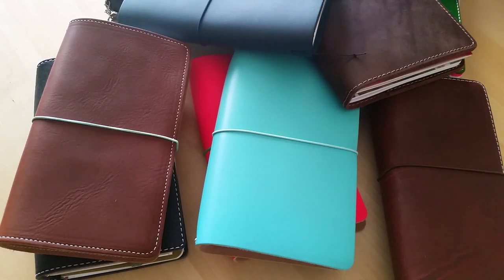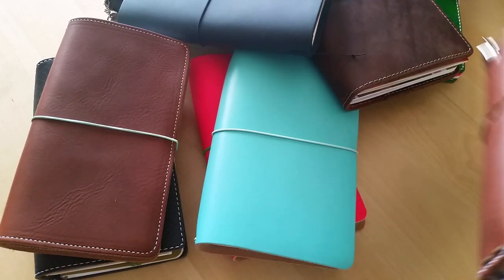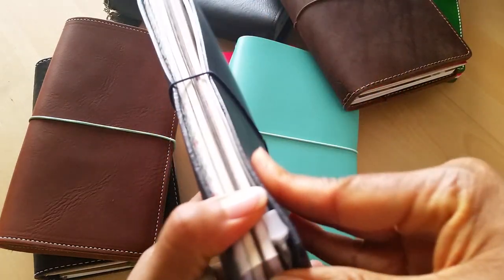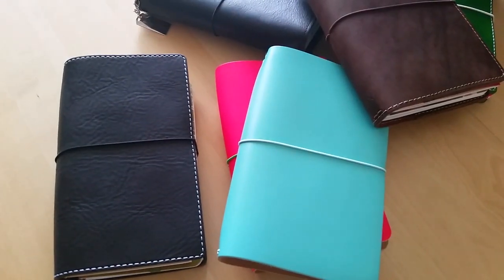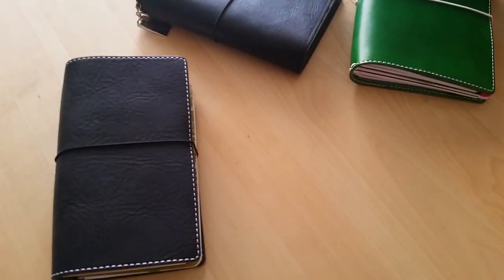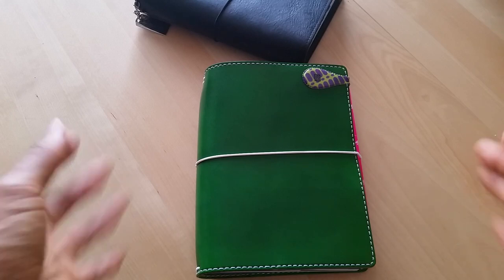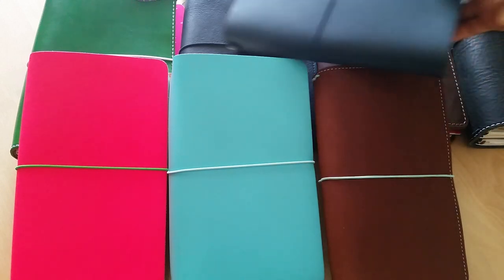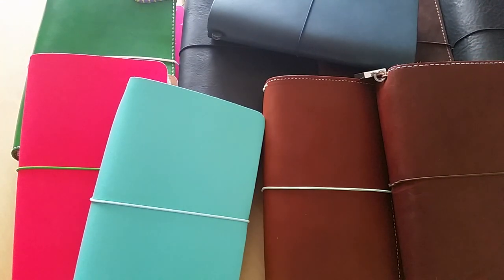How I use multiple traveler's notebooks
I get asked all the time how I use so many traveler's notebooks. In this video, I show you the current notebooks I'm using now and what I'm using them for. Do you use more than one planner or traveler's notebook? I'm sure I'm not the only one who does... LOL

Periscope: @DesireePeeples